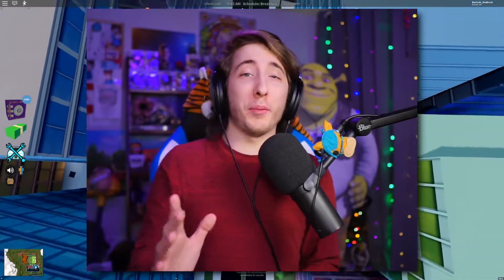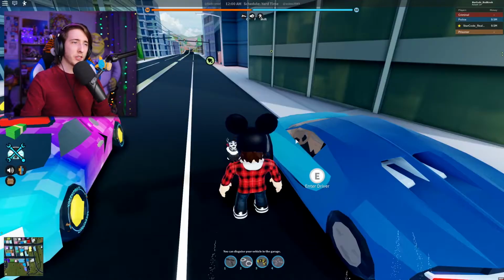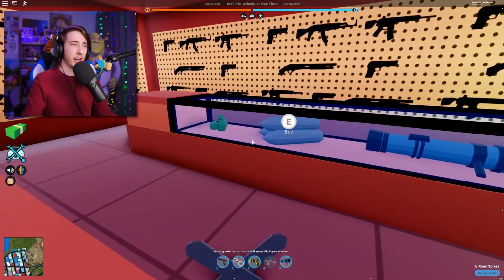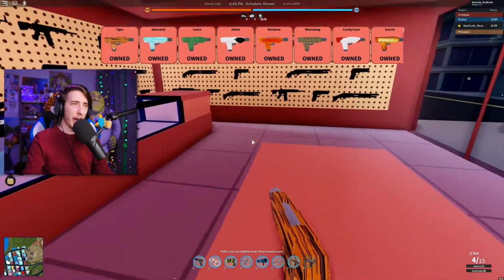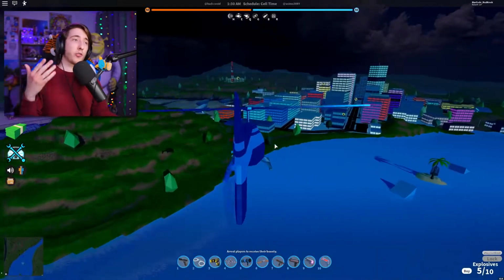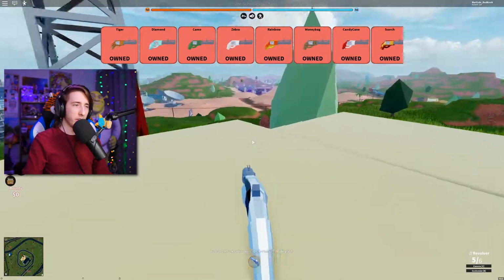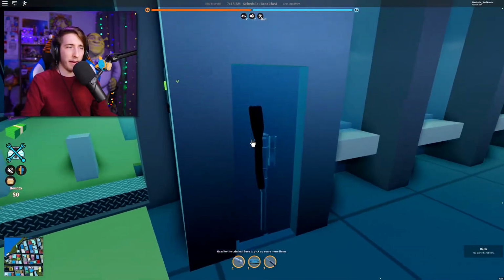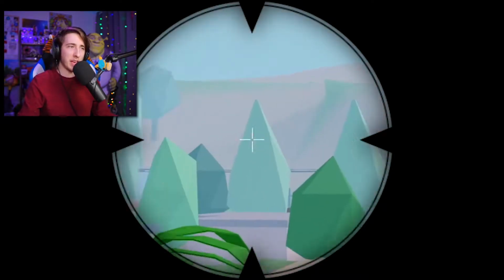JAILBREAK UPDATE COUNTDOWN... (New Bugatti Chiron)( Reupload)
(RE-UPLOADED) sub to kreek